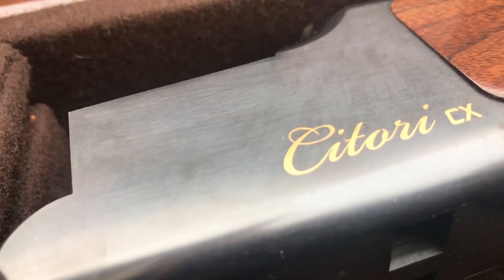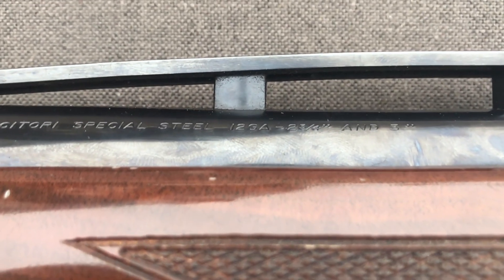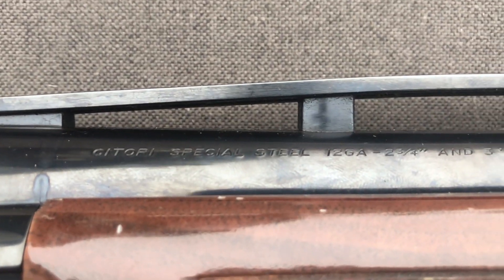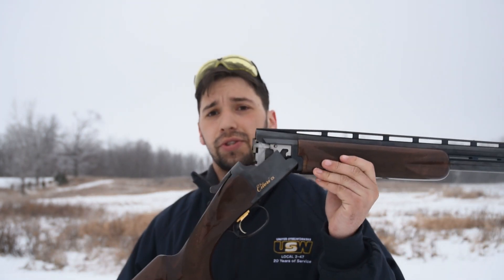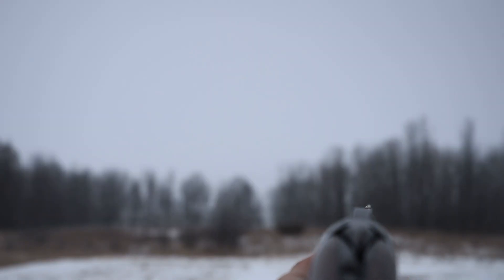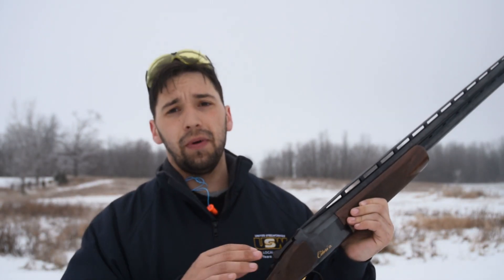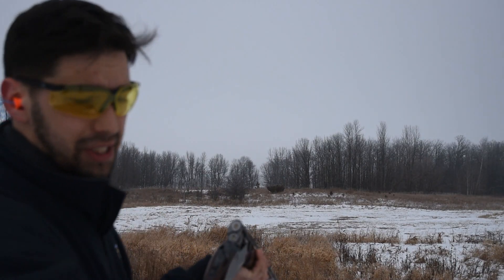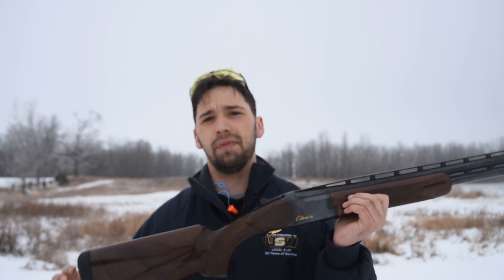Honest Review of: Browning Citori CX 🔴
The Browning Citori Cx is a premiere over-under shotgun that can be used for trap shooting or upland game hunt. The Browning Citori CX has a high gloss finish that makes it one of the prettiest guns on the market in that price range. But can it shoot? Let's find out in today's segment of Honest Review Of!

recoil pad that could help with recoil issues: